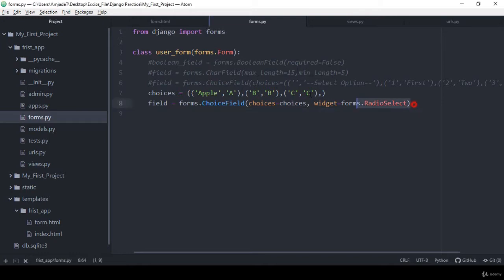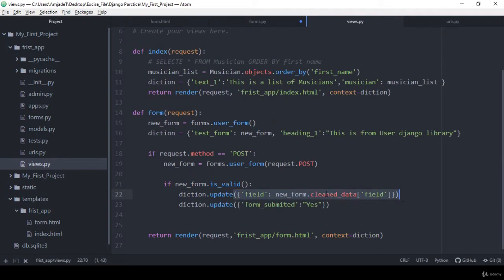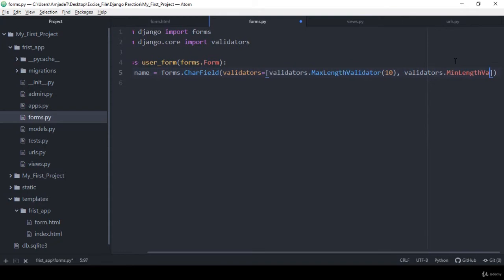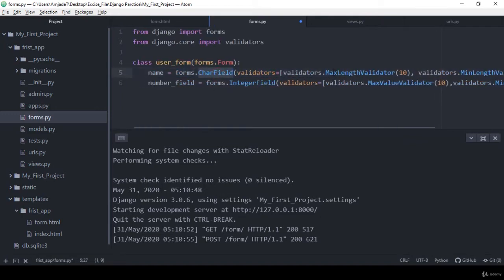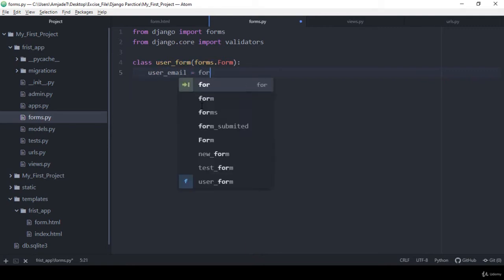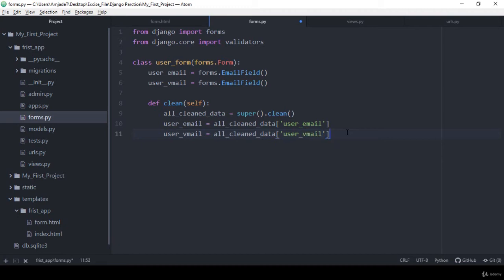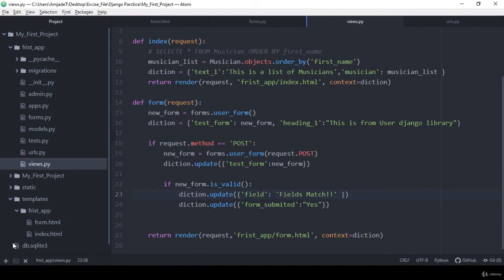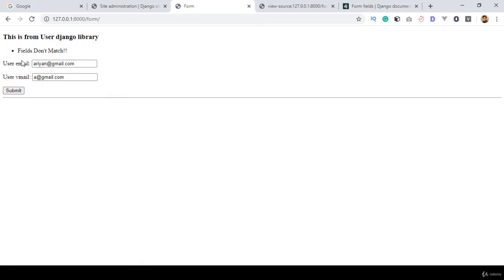7 Form Validation